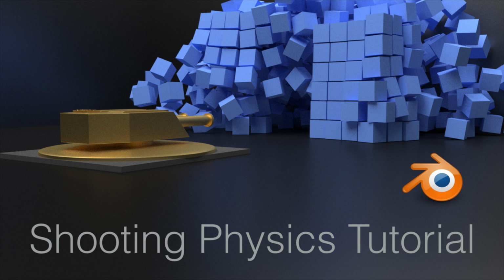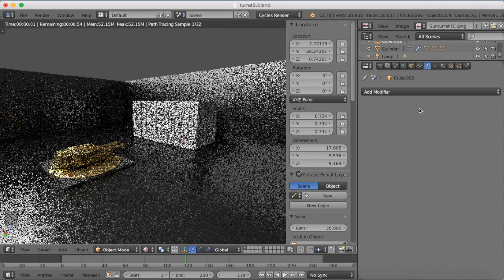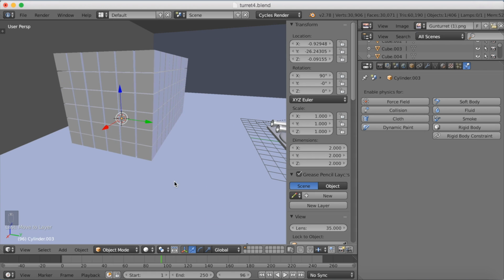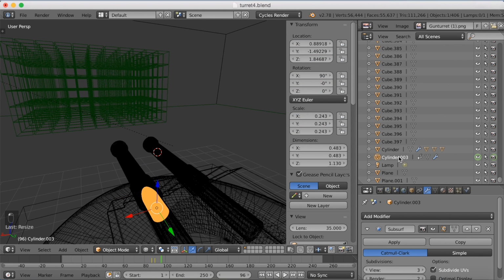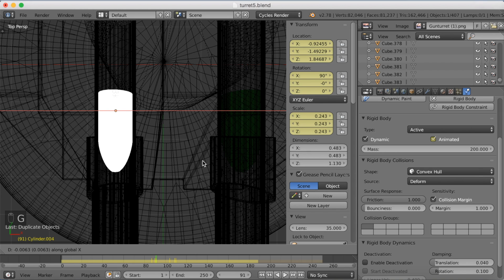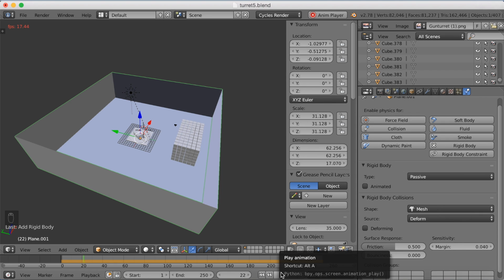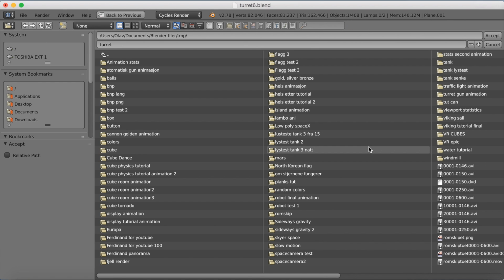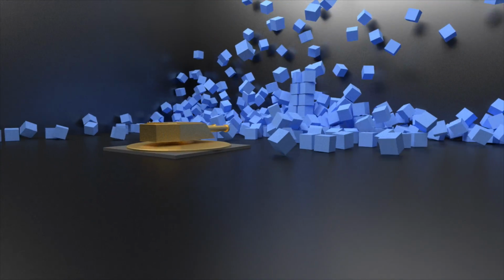[2.79] Bullet Projectiles Physics Blender Animation Tutorial (Cycles)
Another Blender physics tutorial for you guys, this time with bullets that blast those cubes into the air. The tutorial will be done in Cycles.